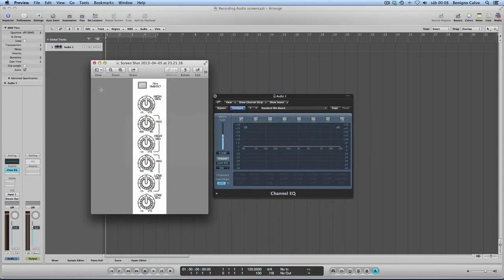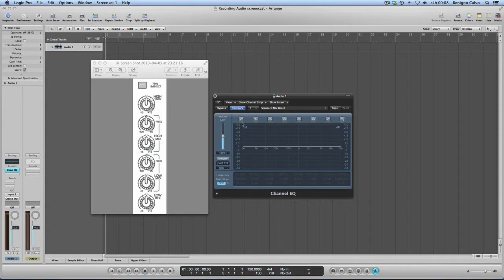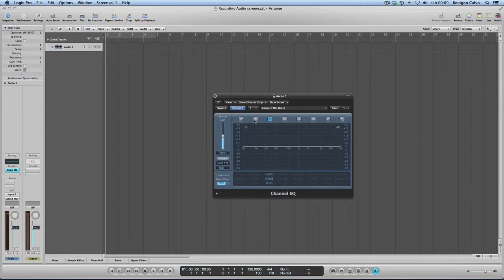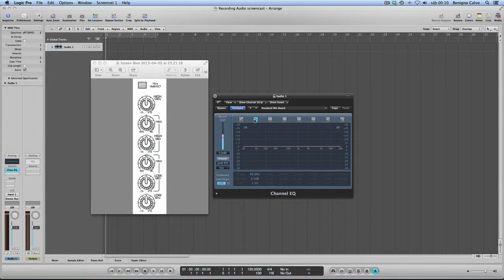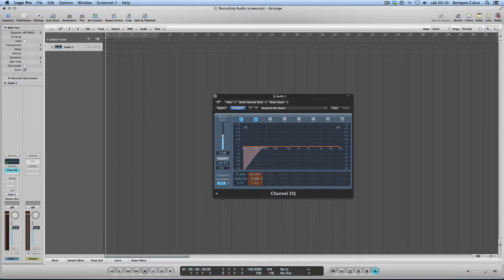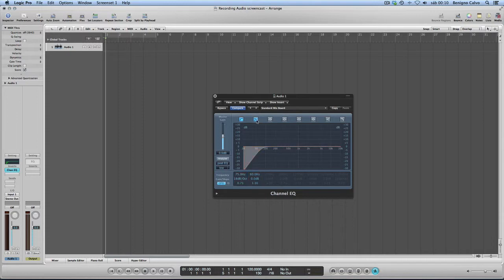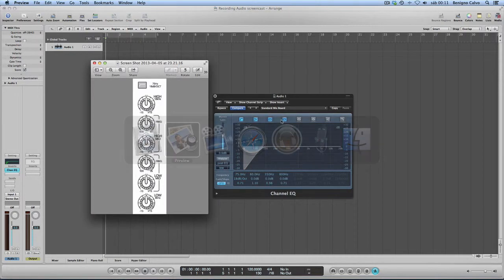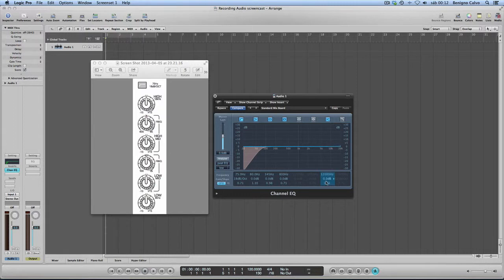EQ in Logic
Basic setup within logic of a template following the normal values of an "standard" mixing board.